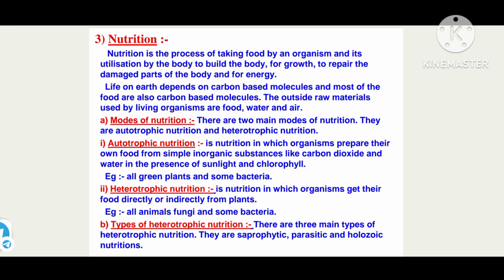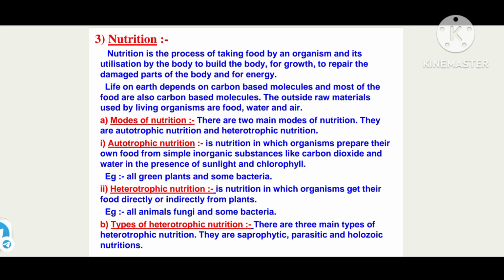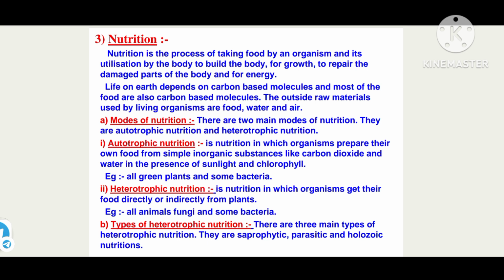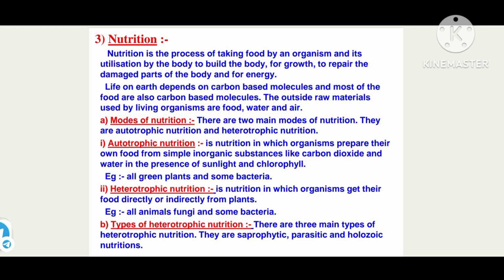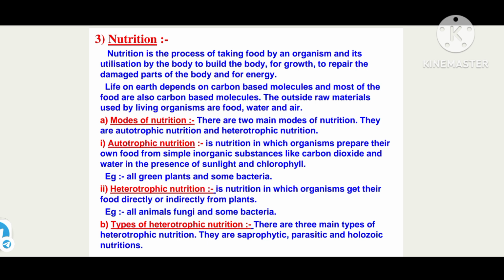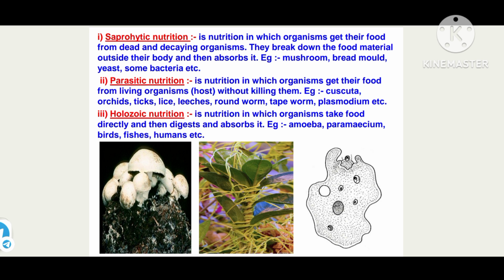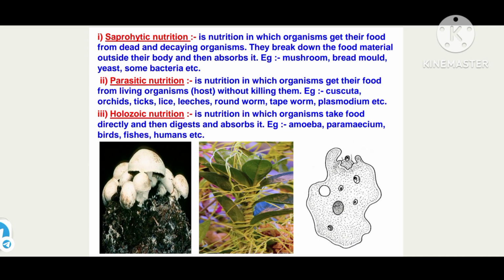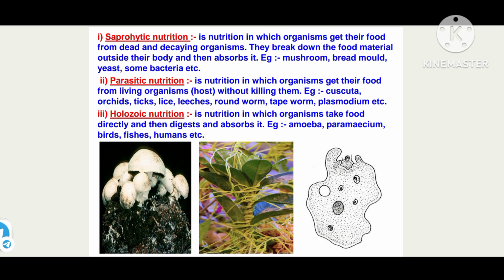Life Process / Modes of Nutrition, Class 10th